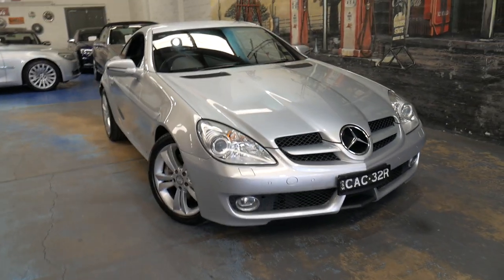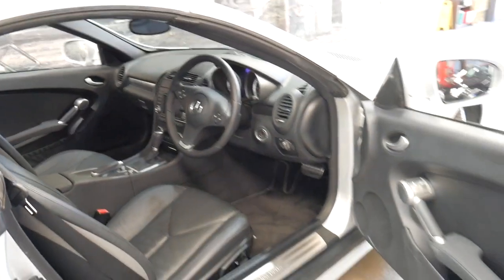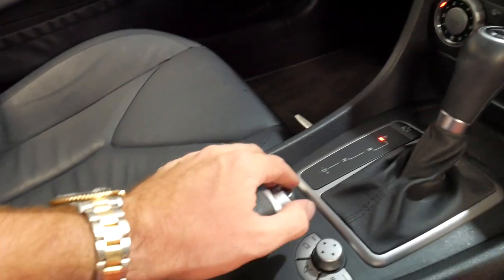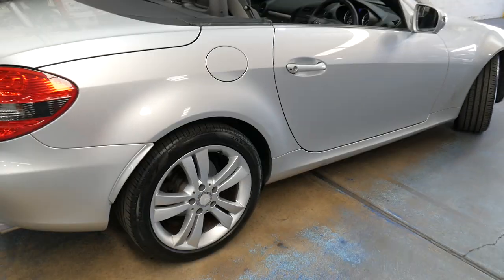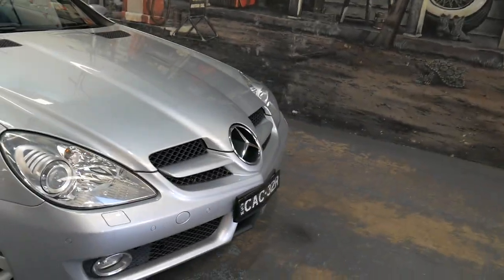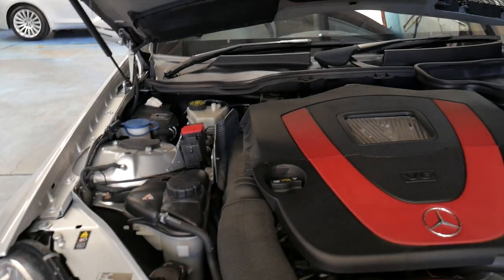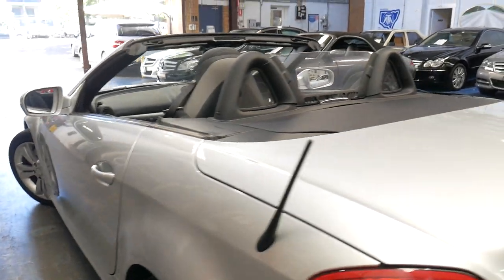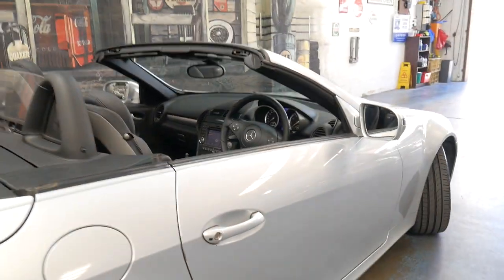Mercedes Benz SLK350 Roadster - 2009